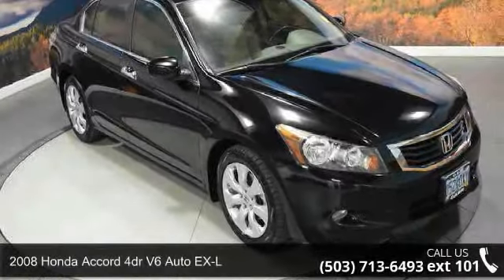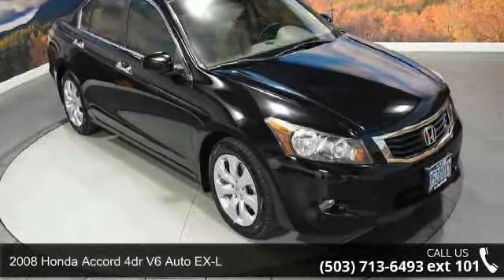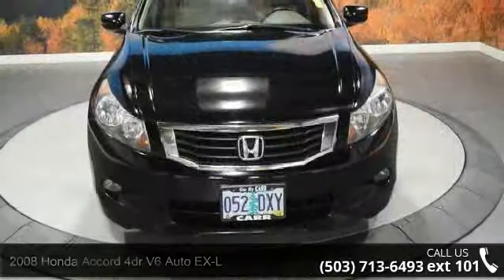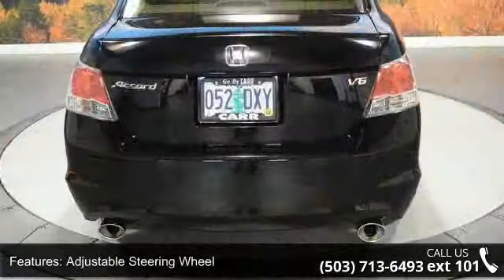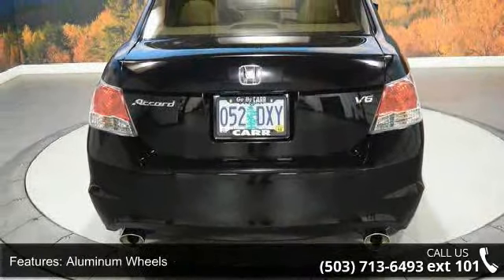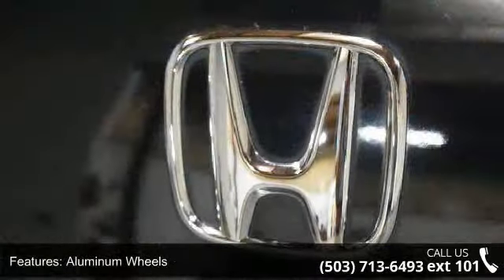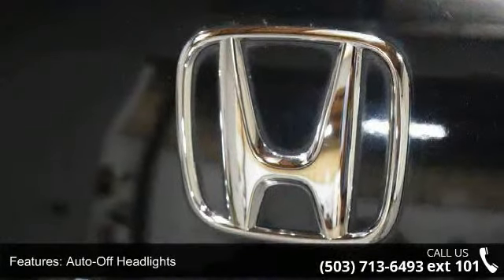2008 Honda Accord 4dr V6 Auto EX-L - CARR Subaru - Beaver...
CARFAX 1-Owner. EPA 29 MPG Hwy/19 MPG City! EX-L trim. Moonroof, Heated Leather Seats, Multi-CD Changer, Dual Zone A/C, iPod/MP3 Input, Aluminum Wheels, Premium Sound System, Satellite Radio, Consumer Guide Best Buy Car. SEE MORE!Honda ACCORD: UNMATCHED RELIABILITYCARFAX 1-Owner. Qualifies for CARFAX Buyback Guarantee. AutoCheck One Owner 5 Star Driver Front Crash Rating. 5 Star Passenger Front Crash Rating. KEY FEATURES ON THIS ACCORD INCLUDELeather Seats, Sunroof, Heated Driver Seat, Premium Sound System, Satellite Radio, iPod/MP3 Input, Multi-CD Changer, Aluminum Wheels, Dual Zone A/C, Heated Seats, Heated Leather Seats MP3 Player, Remote Trunk Release, Keyless Entry, Steering Wheel Controls, Child Safety Locks. THE Honda ACCORD IS A PERENNIAL DRIVER AND EXPERT FAVORITEMore Second Row Legroom than the Toyota Camry, Hyundai Sonata and Nissan Maxima. More Passenger Space than the Ford Fusion and Nissan Maxima.